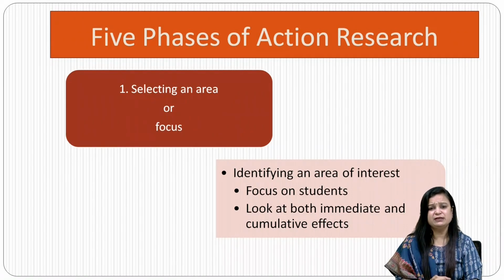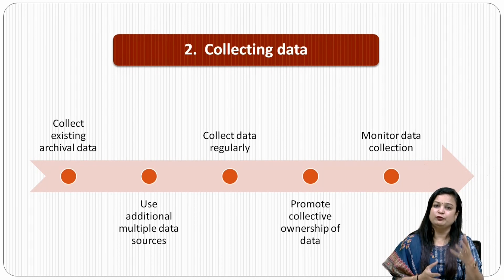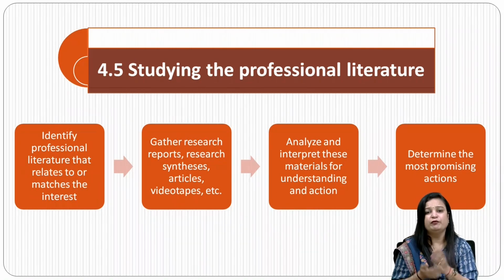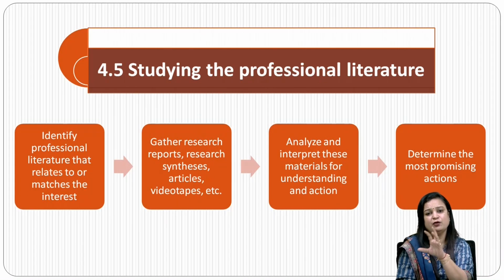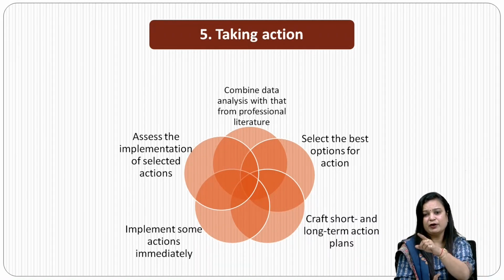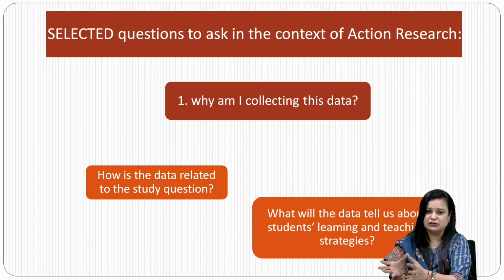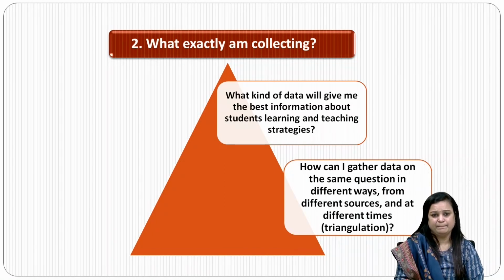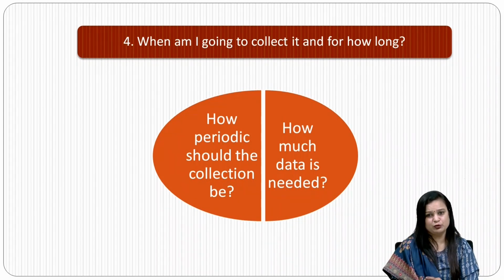Ph.D. Coursework- Action Research Part 05